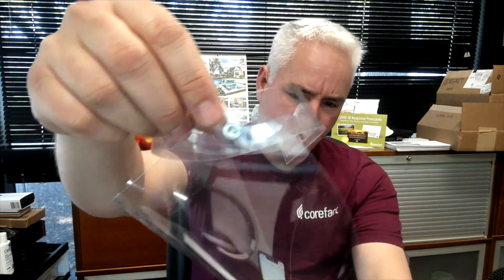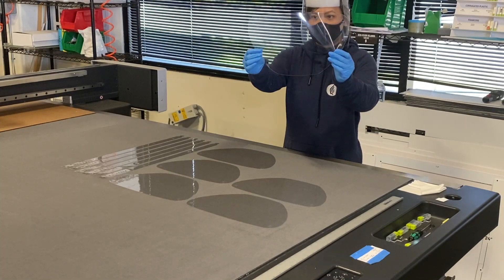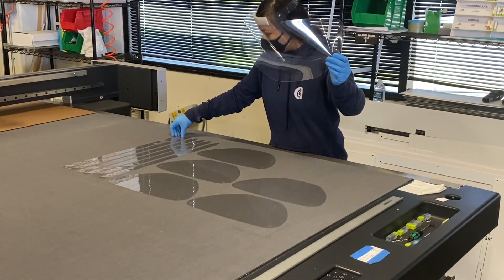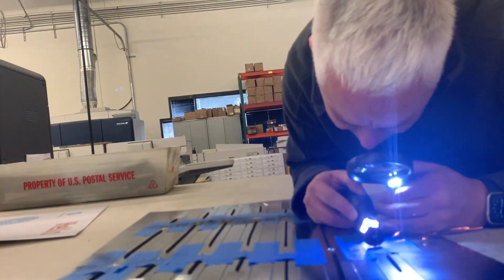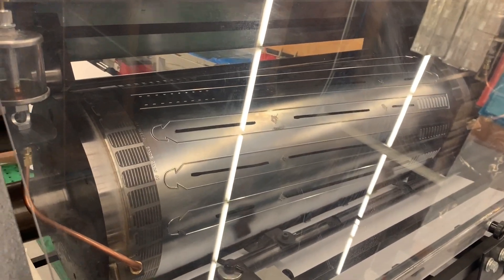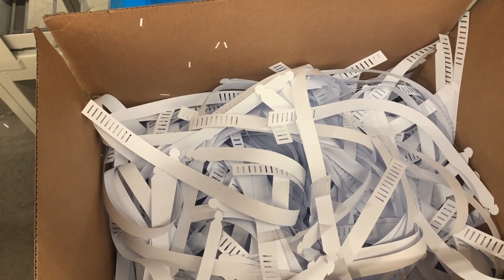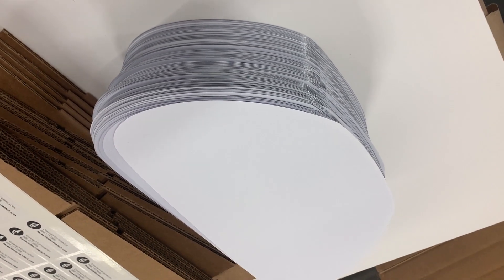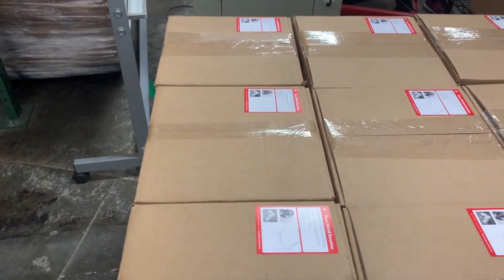Face shields update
Corefact Face shield manufacturing update